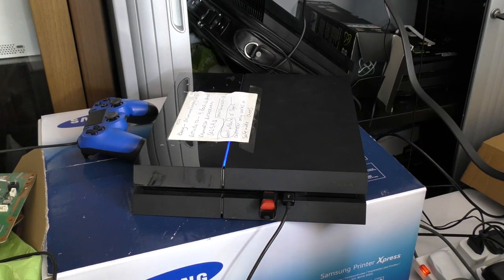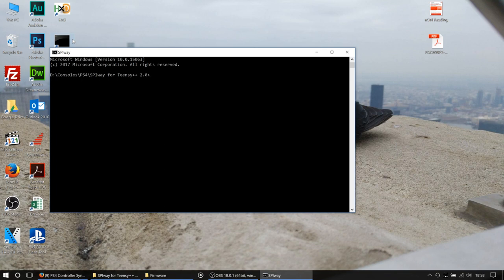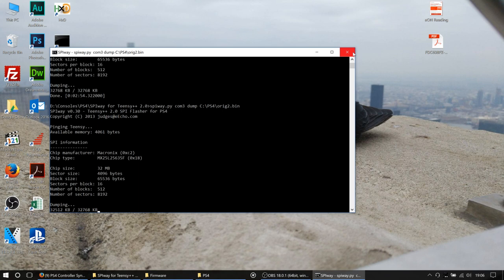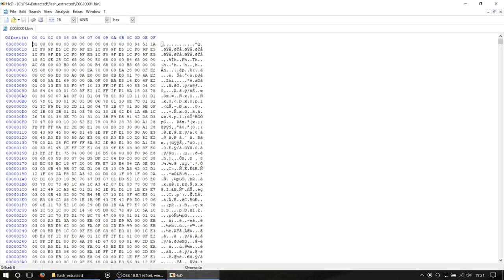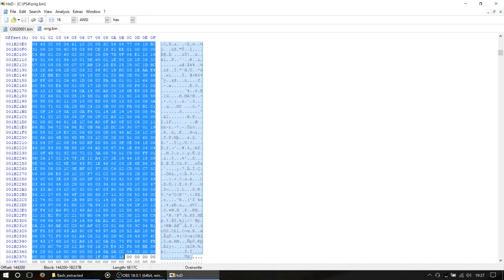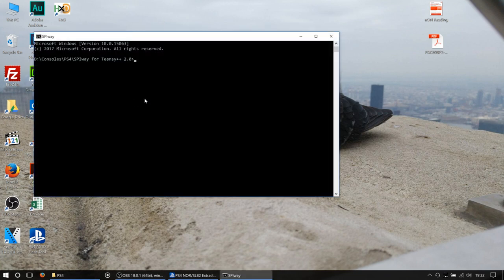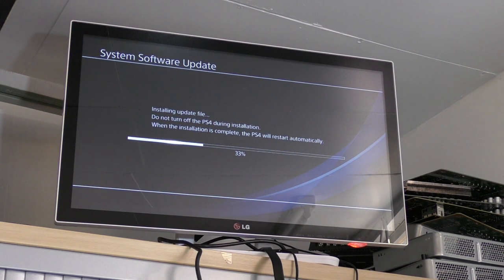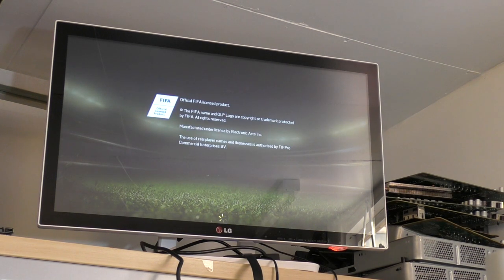Fix PS4 SU-41283-8 Update Loop - A Professional Repair Demonstration for System Software Errors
This video shows the repair of PS4 System Software Update Loop Error SU-41283-8. In this condition the PS4 will not pull out of the system software update loop and will endlessly continue to attempt to reinstall the system software. Safe Mode can be accessed but the OS will always fail to reinstall.

This issue is caused by a corruption of the BT/WiFi firmware stack within the Flash_Main NOR IC or potentially a complete failure of the hardware module. In this video we repair the firmware corruption at hand, re-program our NOR flash IC and finally we're allowed to complete the firmware upgrade procedure and get back to doing some gaming.

If you're a new viewer then please check out the rest of my channel - I have over 60 videos on the channel focusing on PS4 / XBONE / Apple Macbook and iPhone repair.

As promised, below is the video tutorial series for repairing Flash_Main NOR corruption of the BT/WiFi firmware stack for SAA/SAB/SAC revision motherboards. Follow these closely - this is FIRMWARE and any mistake caused by not following these procedures to the letter may result in a permanently bricked device!!

Part 3 - Removing the NOR, dumping the NOR, rebuilding flash and re-programming NOR can be viewed here: